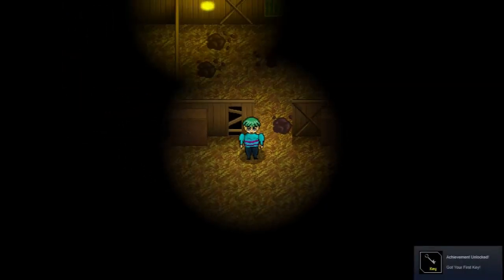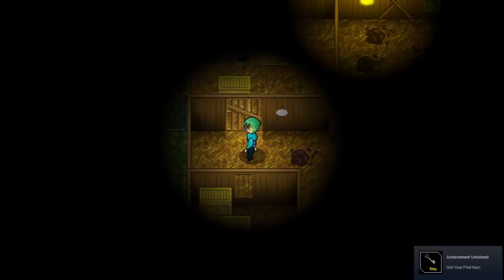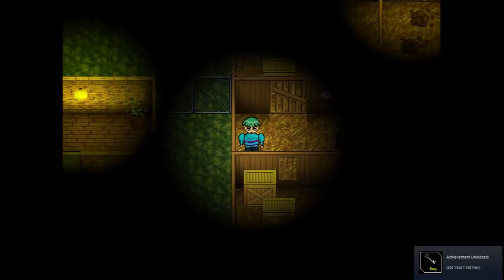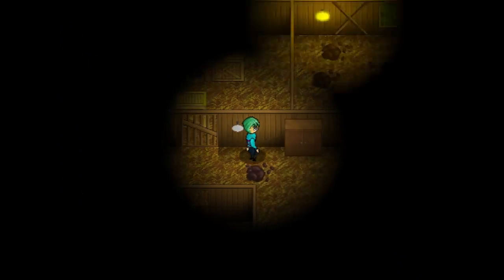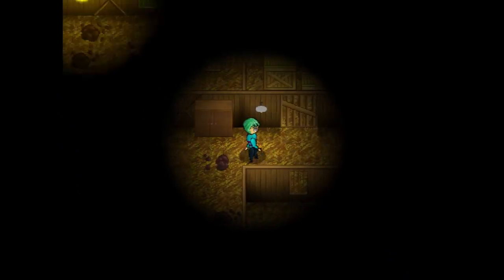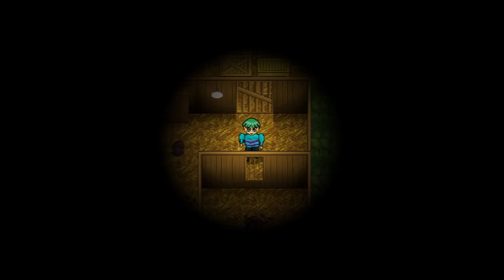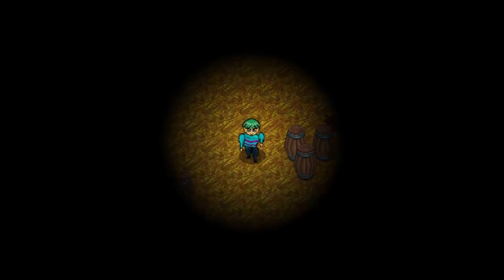Ghost in the Barn House (Independent Horror Game Reviews)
A pretty decent game created by the same developer was Mystery of Devil's House. While the game is similar to this one, for some reason I loved it a heck of a lot more. here's the

I try to upload once to twice a week. I also upload all of my horror and survival videos to Horror Reviewed and you can find the link that below!

Cheers!